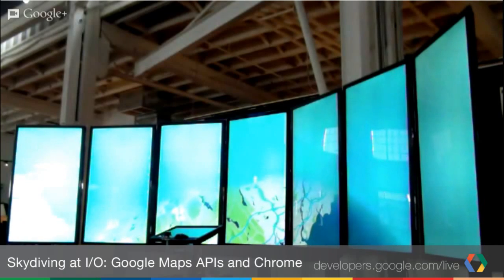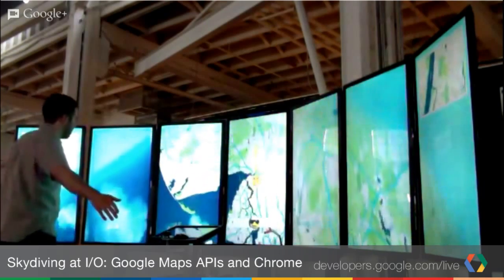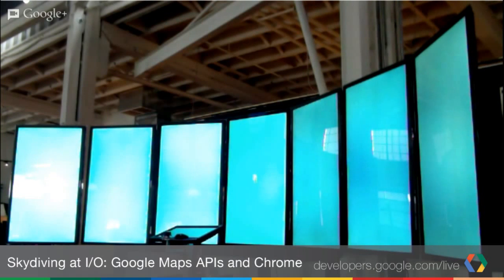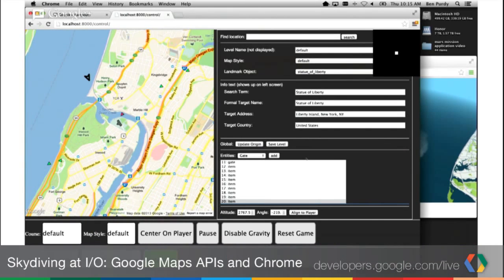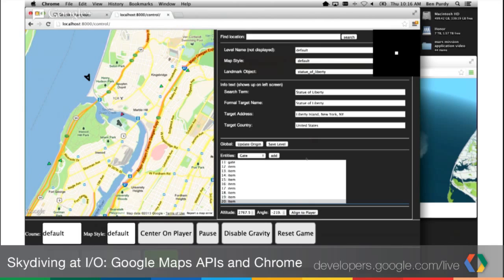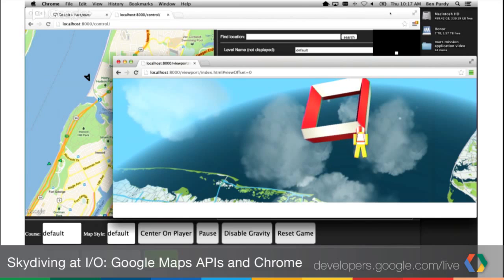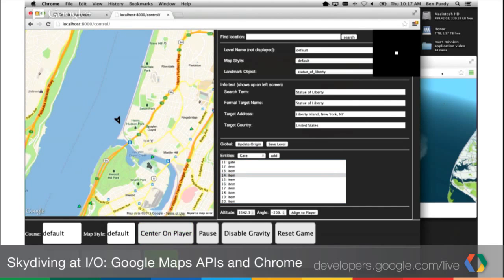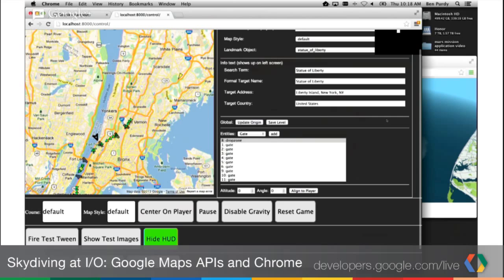Maps Live: Skydiving at I/O with the Google Maps APIs and Chrome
Join the Instrument and Google Maps Developer Relations teams to get an early demo of "Map Diving" at Google I/O. Instrument's developers will walk through how they built the installation using multiple instances of Chrome mashed up with the Google Maps Javascript API v3, Web GL, 3D CSS, web sockets and node.js.